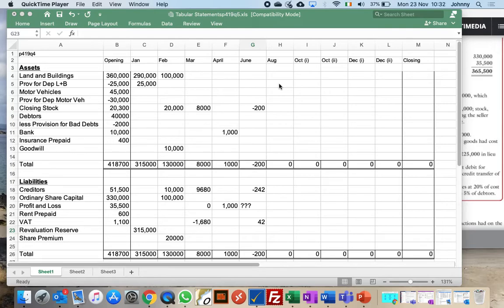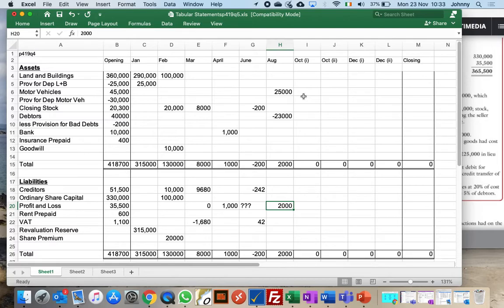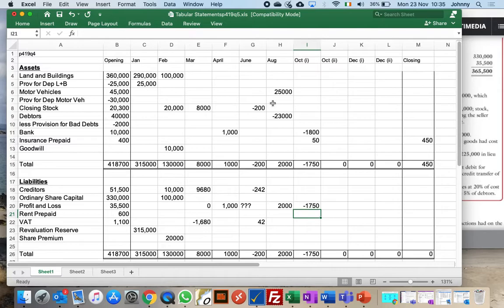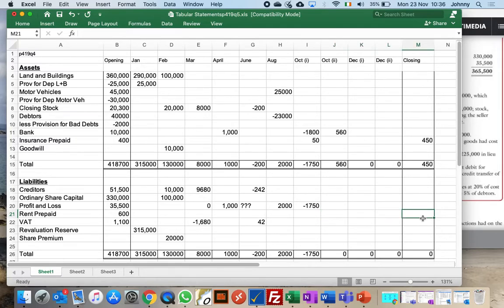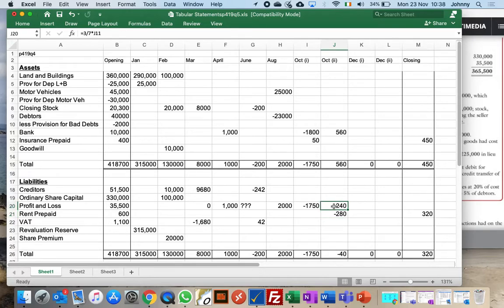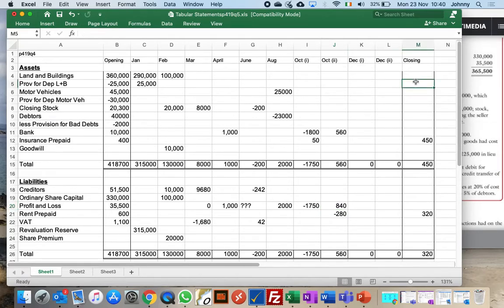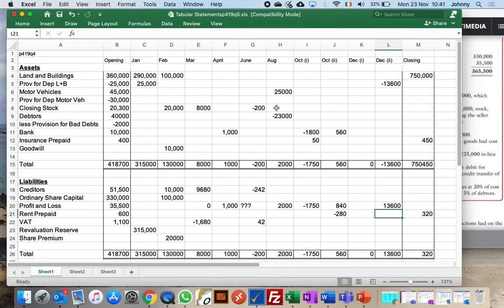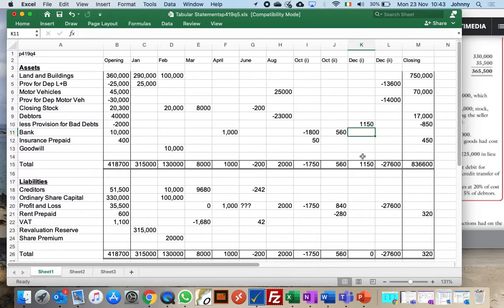LC Tabular Statements depreciation, prepaids and Provision for Bad Debts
Relating to Q6 in Modern Accounting Textbook